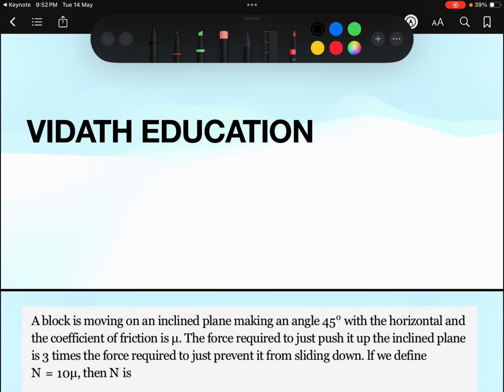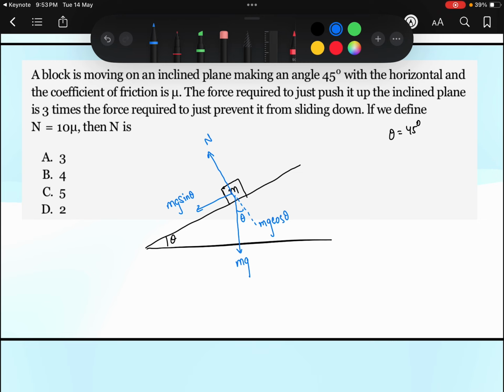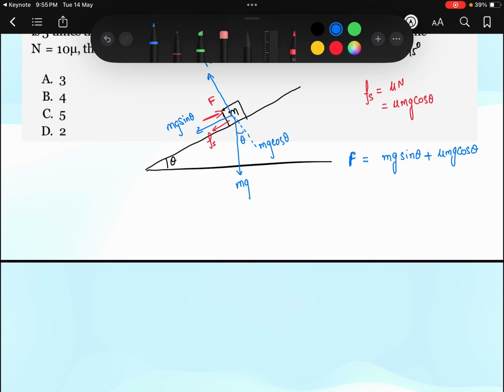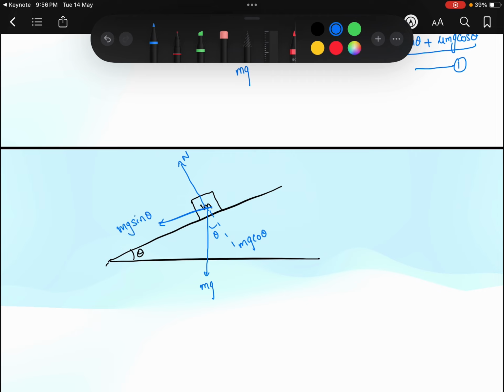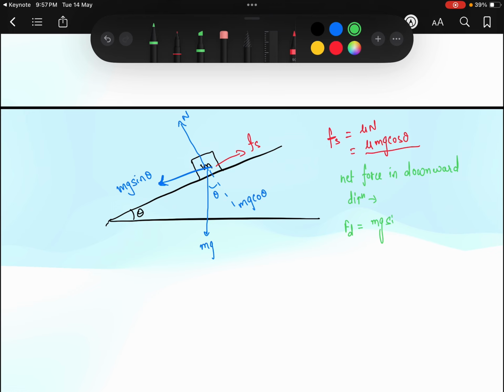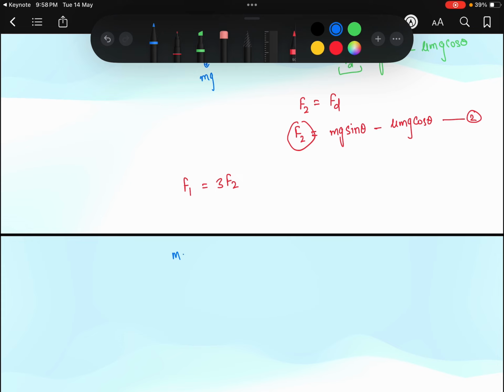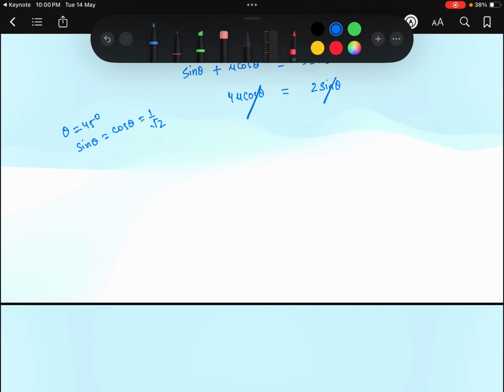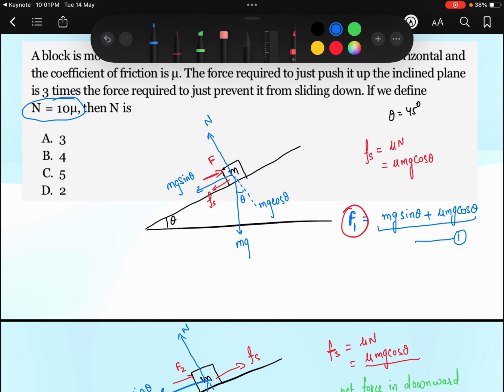Must revise JEE ADVANCED 2011 Friction question